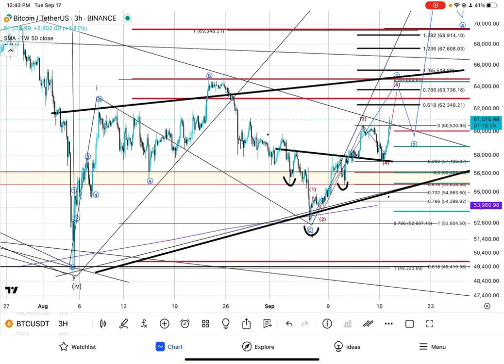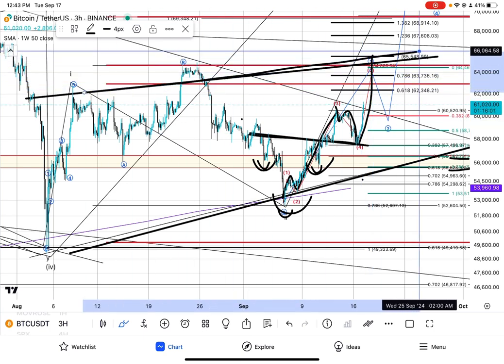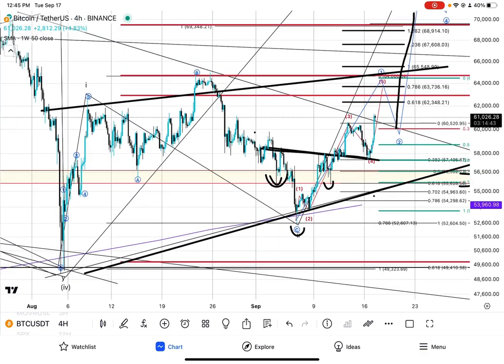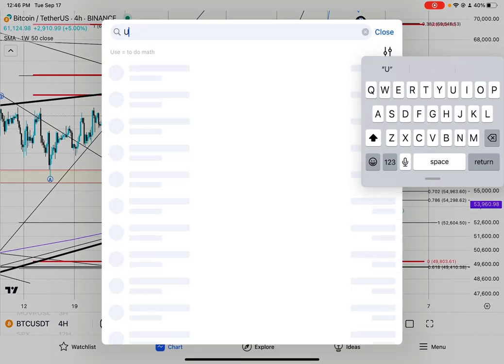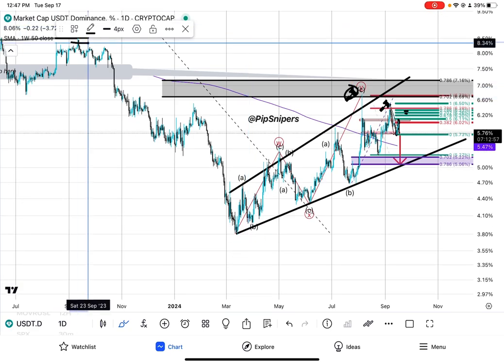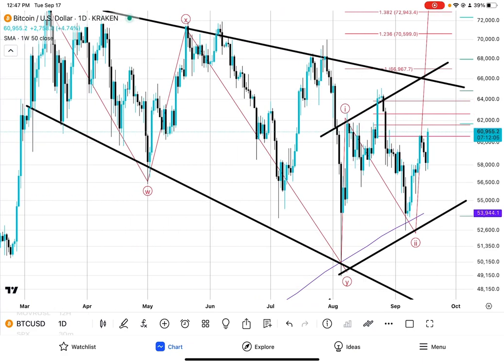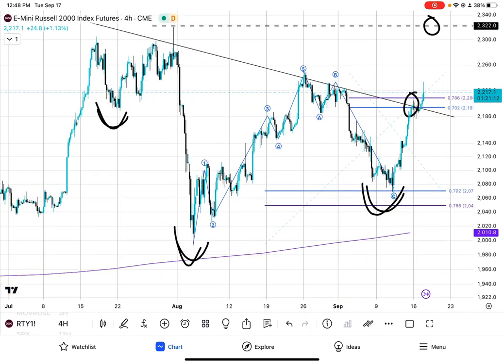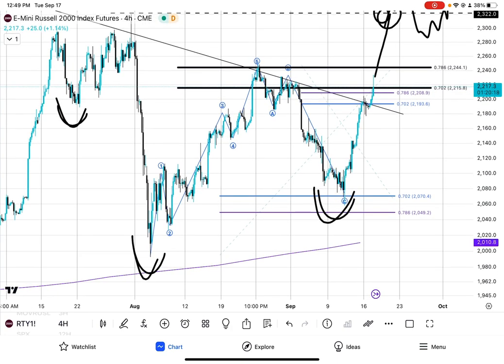$BTC & $USDT.D - Midday update - September 17th 2024